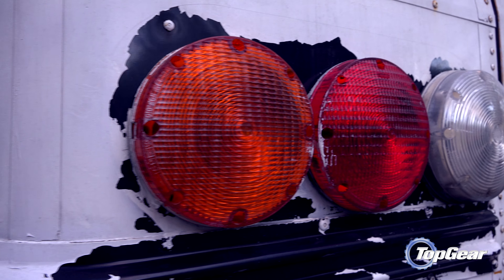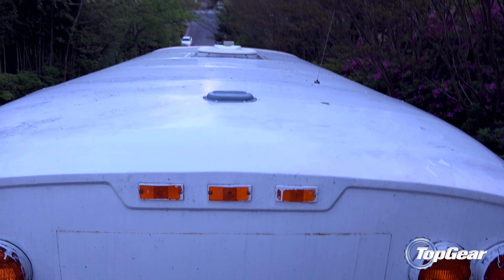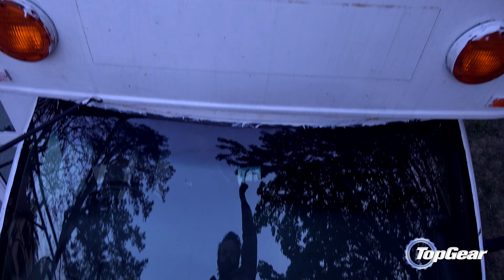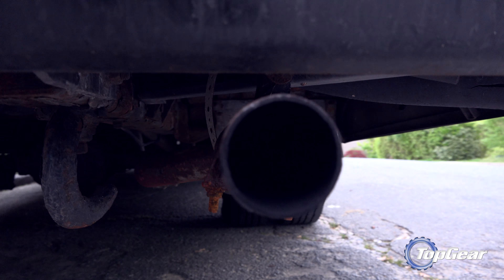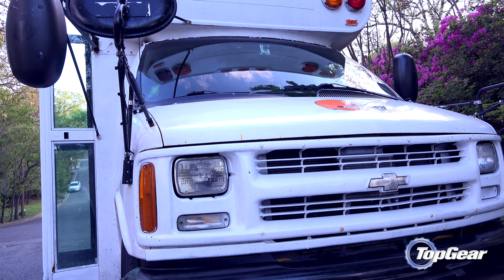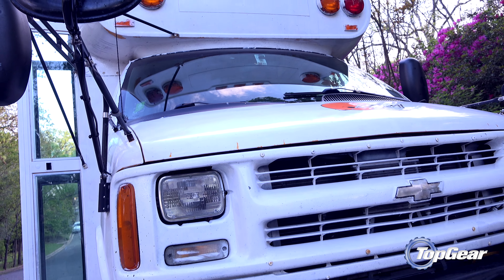Bus Gear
Sweet new clip from Top Gear featuring my 2002 Chevy 3500 Short Bus, in glorious 4K Ultra HD!